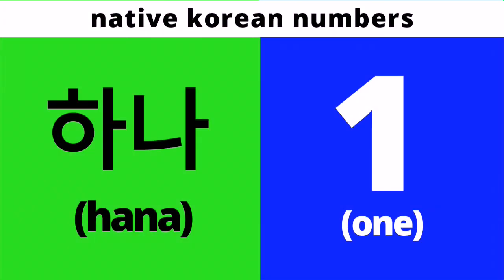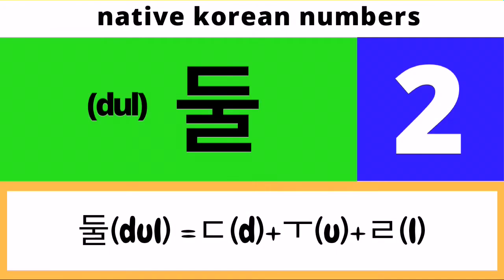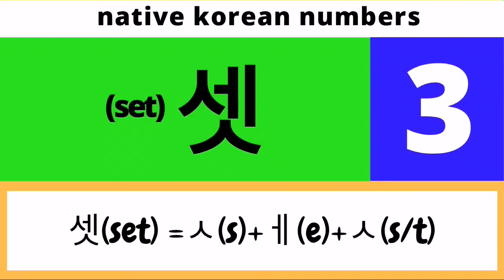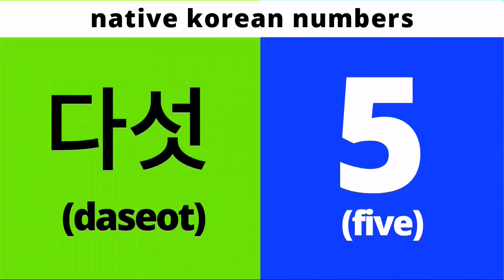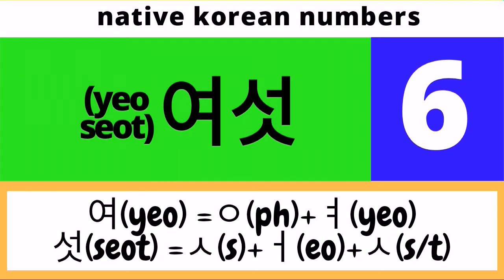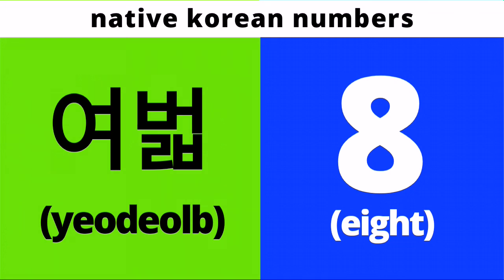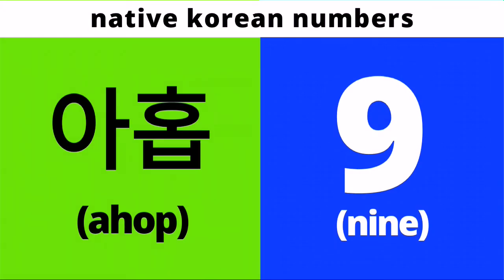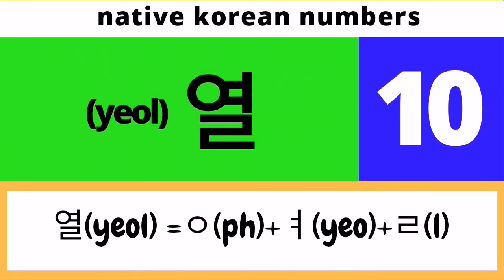ALL ABOUT NATIVE KOREAN NUMBERS (Part 1: Learn Numbers 1-10) | DAE-HANGUL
Learning korean language doesn't have to be overwhelming but has to be a discipline. Learn korean by memorizing at least one word a day, and if we can, let's learn more in a day!

This time, let's learn the NATIVE KOREAN NUMBERS.

hangul alphabet
hangul pronunciation
hangul reading practice
hangul lesson
hangul learning
hangul basic
hangul beginner
hangul book
hangul basic tutorial
hangul consonants
hangul class
hangul day
hangul easy to learn
hangul easy
hangul start
hangul for kids
hangul quiz
hangul handwriting
hangul topik

hangugeo pronunciation
hangugeo tutorial
hangugeo alphabet
hangugeo basic
hangugeo easy to learn
hangugeo intro
hangugeo topik

easy to learn korean
learn korean fast
simple korean language lessons
how to become fluent in korean language
tips to learn korean language
become fluent in korean language in no time
korean language step one
how to read korean letters
how to memorize korean alphabet
how to master korean alphabet
how to learn korean language
how to speak korean language
how to write korean language
free korean language lessons
free korean language courses
pass eps topik
pass topik
how to pass eps topik easily
how to pass topik easily